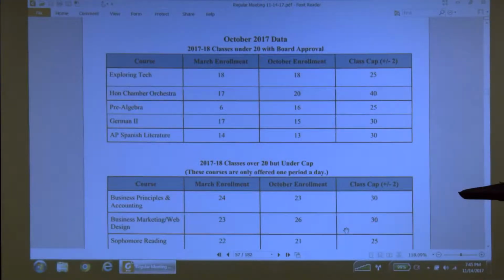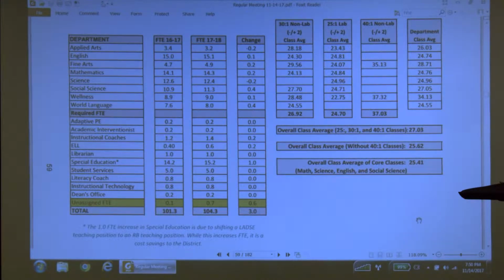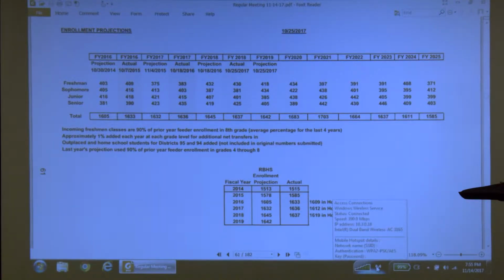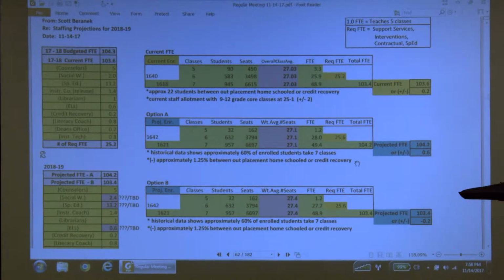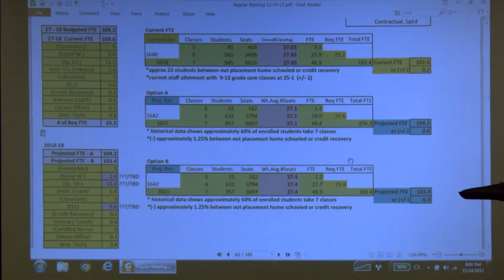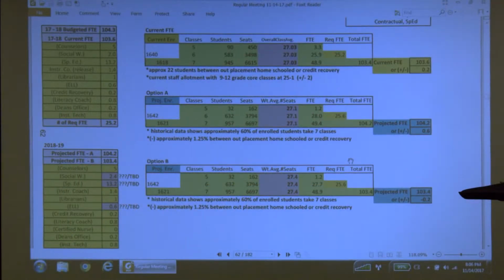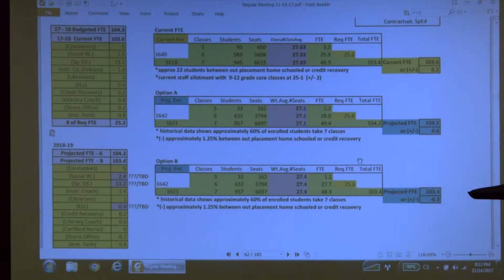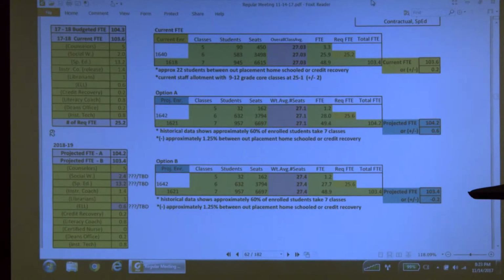Rep. Staff and Enrollment 2018-2019 Report 111417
Part 07 of the November 2017 regular business meeting of the Township High School District 208 Board of Education of Cook County in Riverside, Illinois.